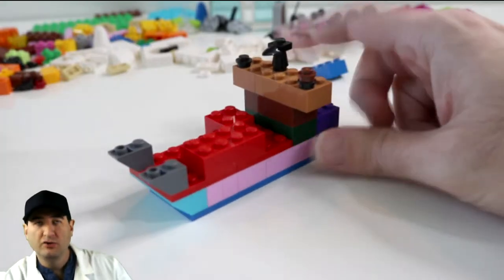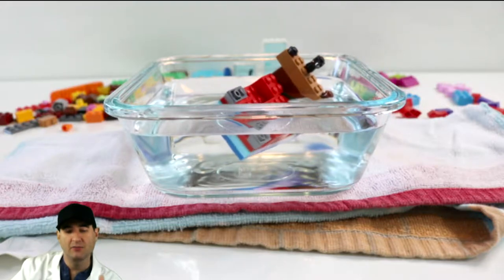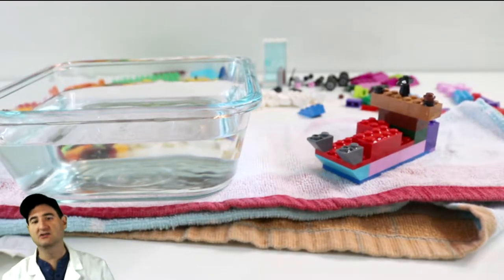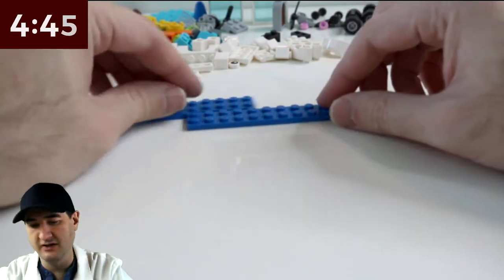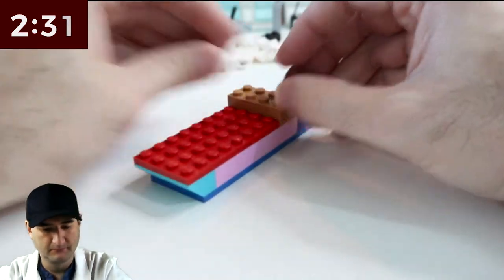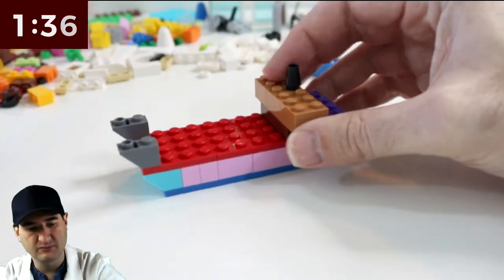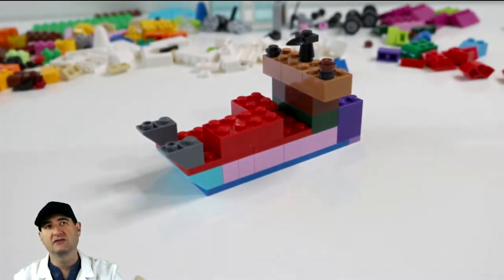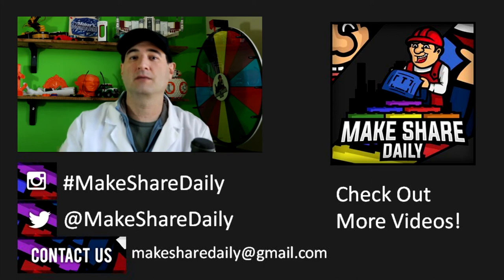Will it float? Lego Ocean Liner Boat - LEGO MOC 5-Minute Build Challenge